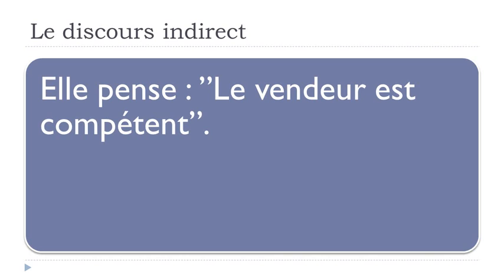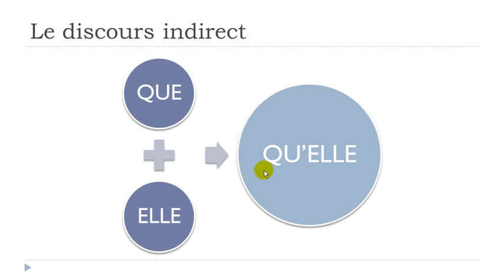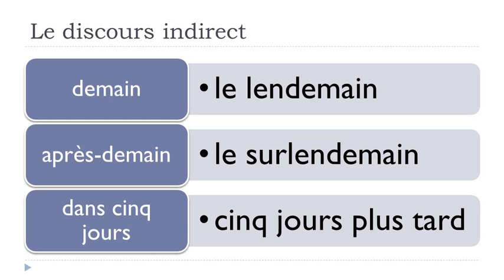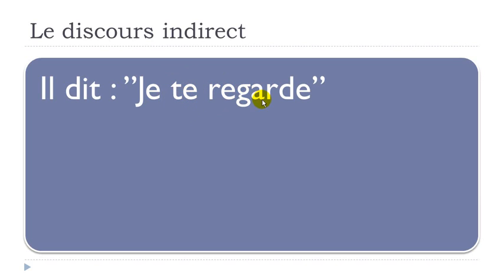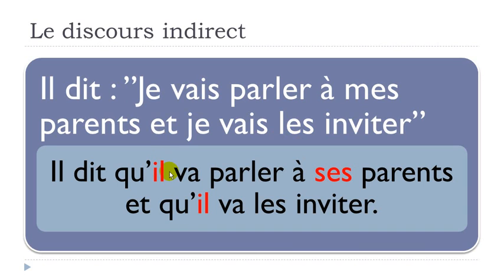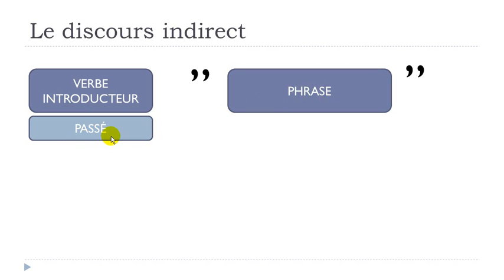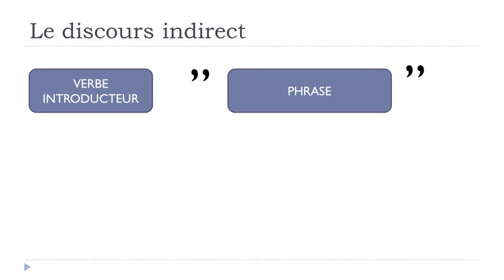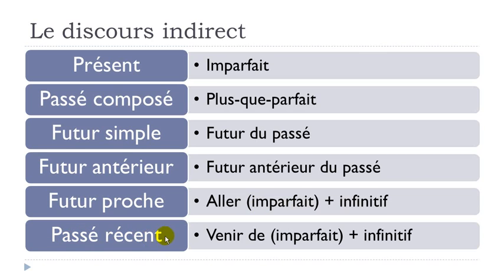French lesson # Indirect speech